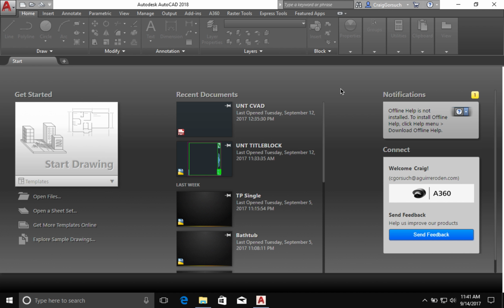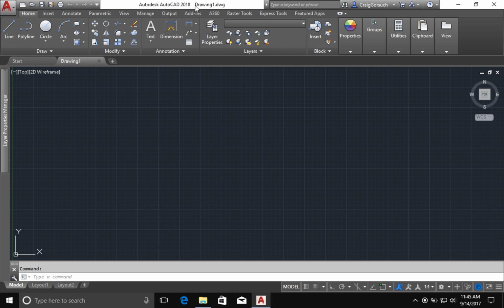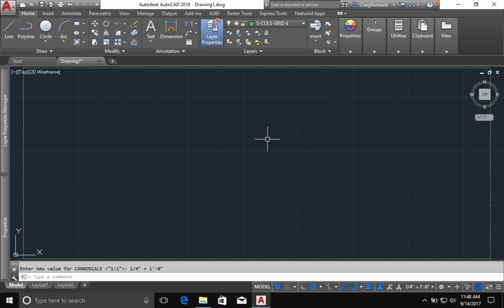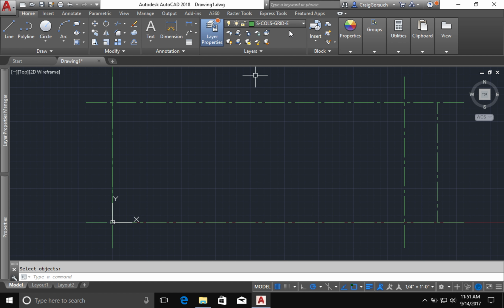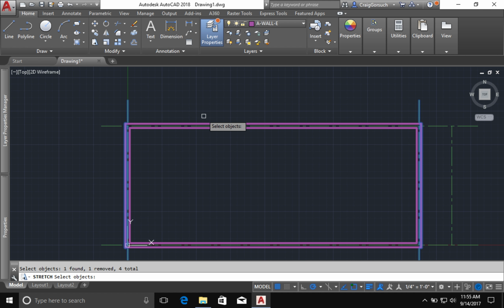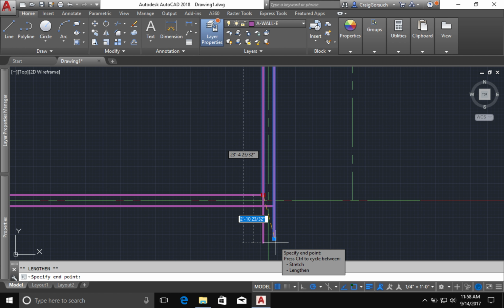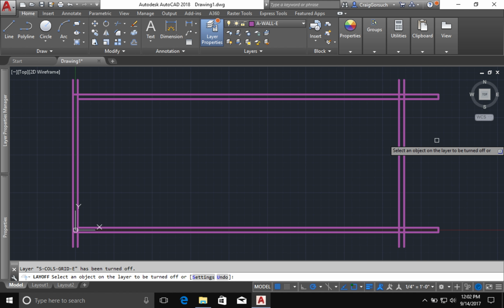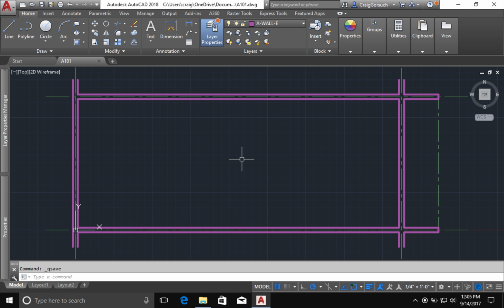5-1 Project 1: Existing Grids and Walls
Project 1 - Apartment
Draw existing conditions - Grids and Walls